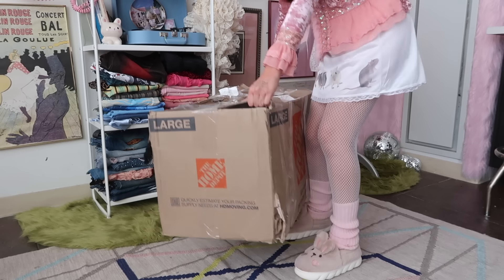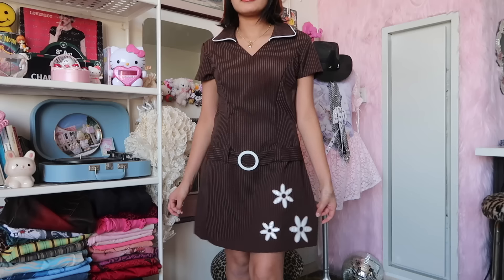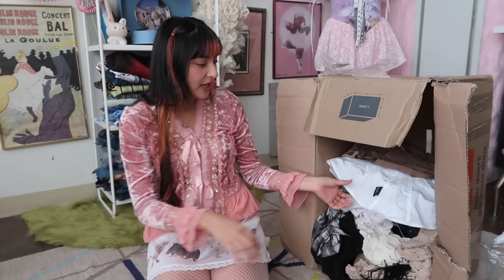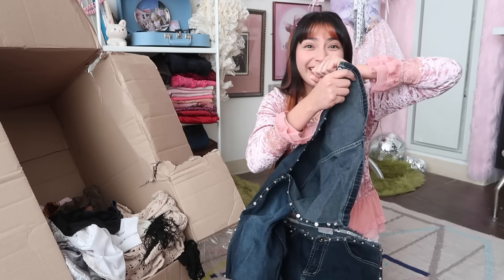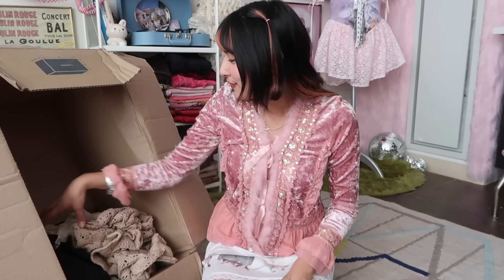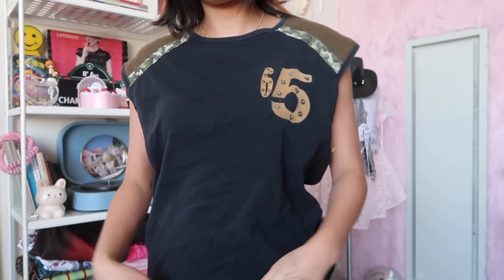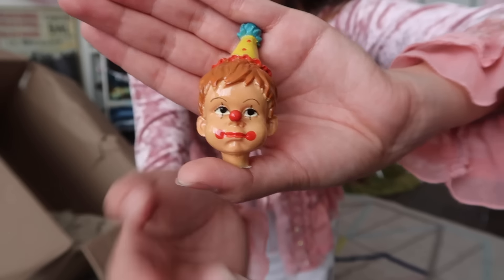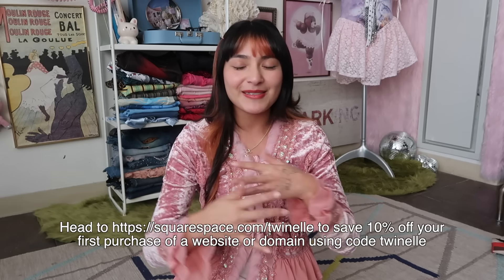UNBOXING Y2K MYSTERY BUNDLE // this has NEVER happened before...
Hi Eggies!!! Today were unboxing a y2k mystery bundle based off my Pinterest board! It’s curated by Mia, owner of Really Mia Clique. This is my SECOND mystery box from her and she killed the first one. You can watch that video with the link provided below. What are your thoughts on this mystery box???

🍳REALLY MIA CLIQUE 🍳

Whatnot: reallymiaclique

! Mia will be offering bundles on Whatnot !

That's Hot Market - woman based market in Houston, Texas

Whatnot: @twinelle
Depop: @twinelle

🍳DID YOU LIKE THE JEWELRY? 🍳